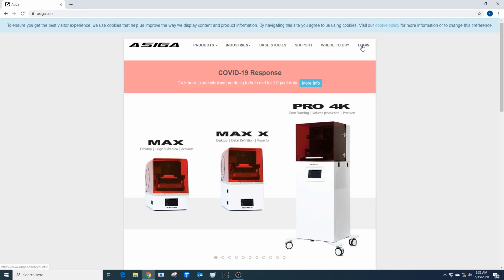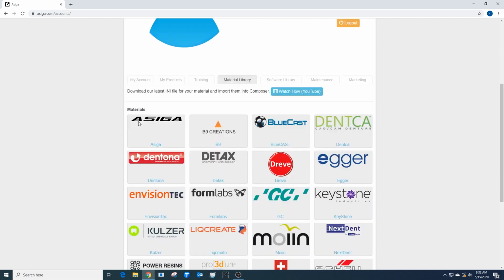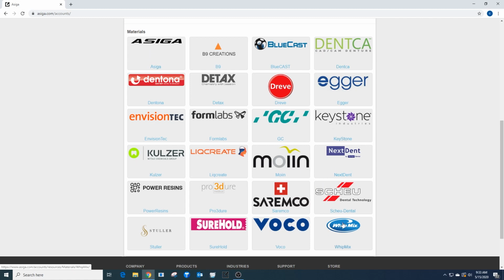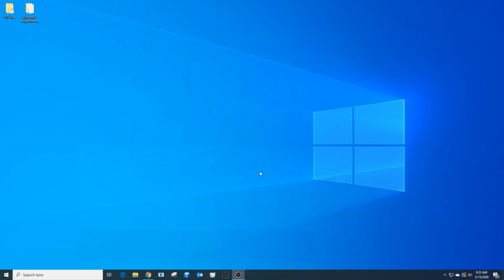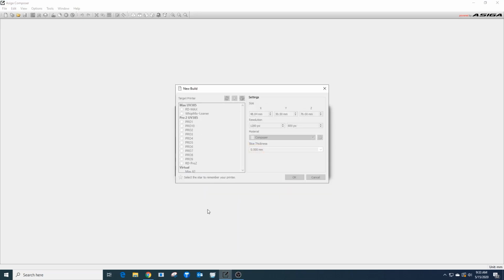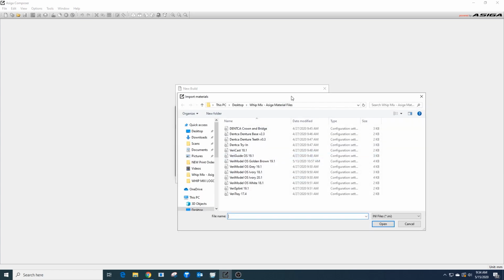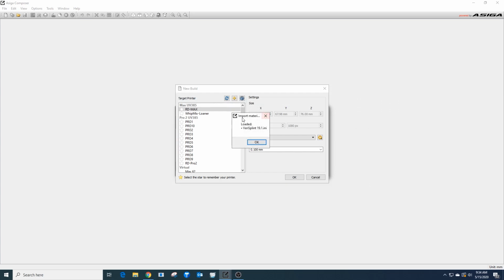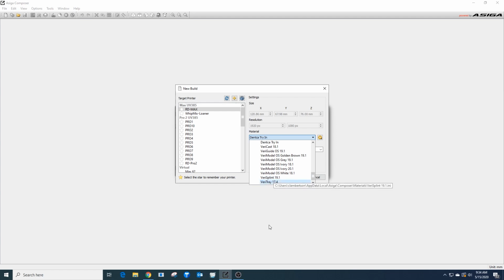Importing Resin Profiles (.INI Files) into Asiga Composer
Learn how to import resin profiles (.INI files) into the Asiga Composer Software for Asiga 3D Printers.